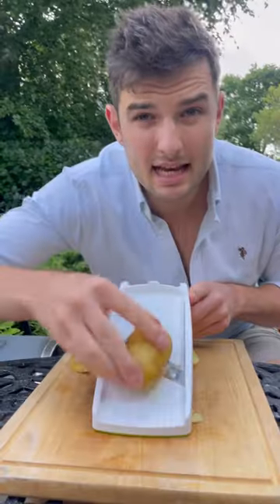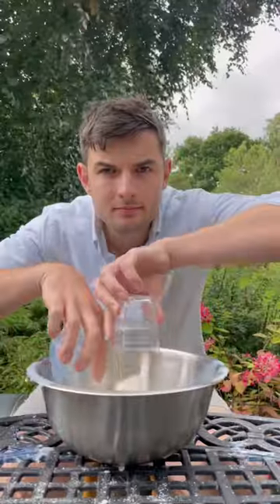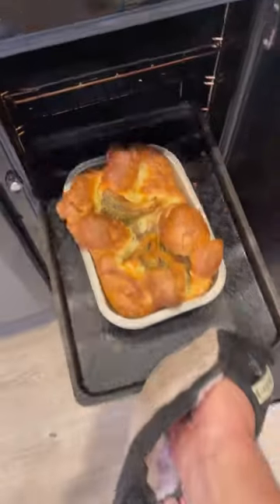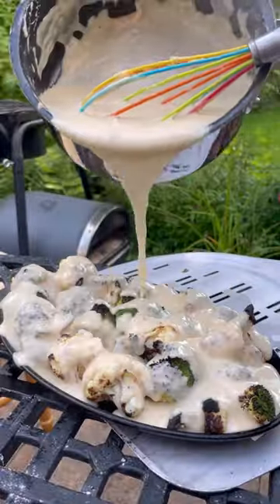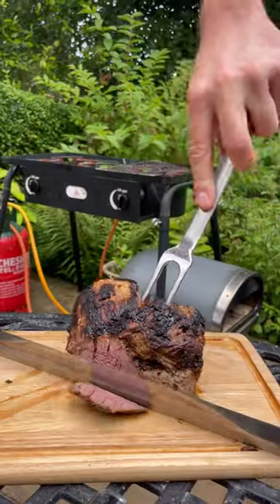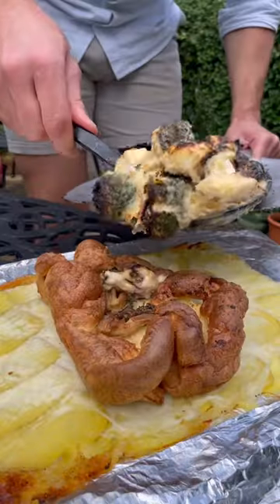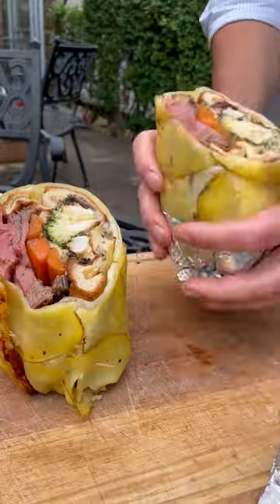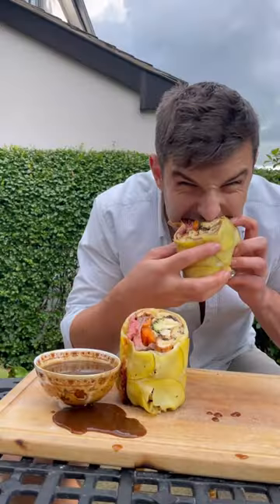Who’s putting their sundayroast in a potato wrap this weekend? 😋